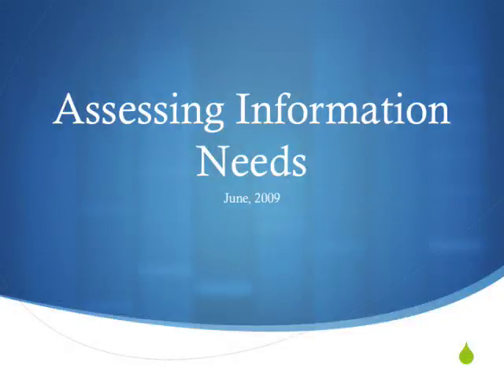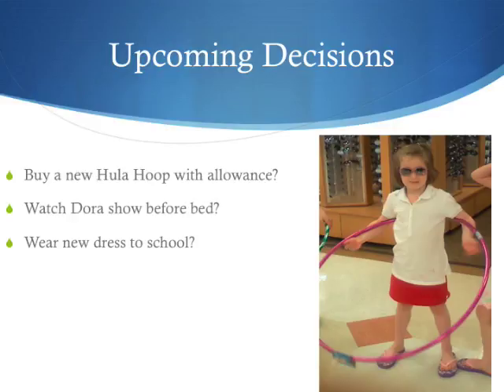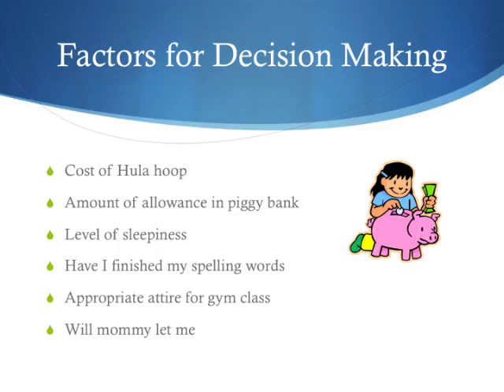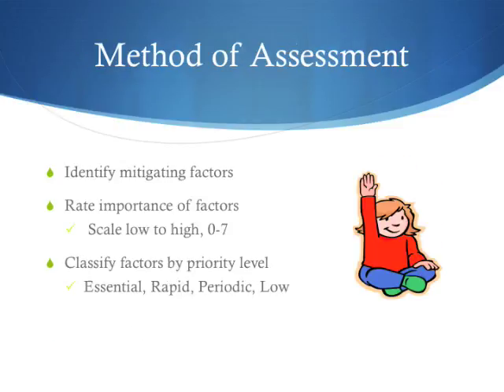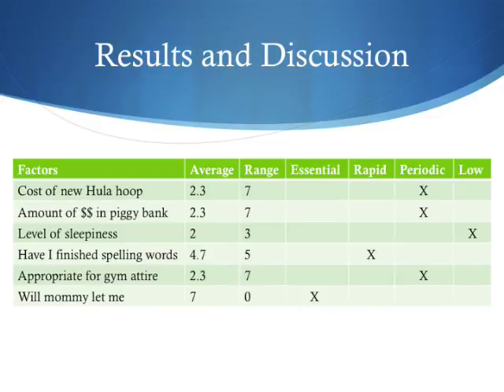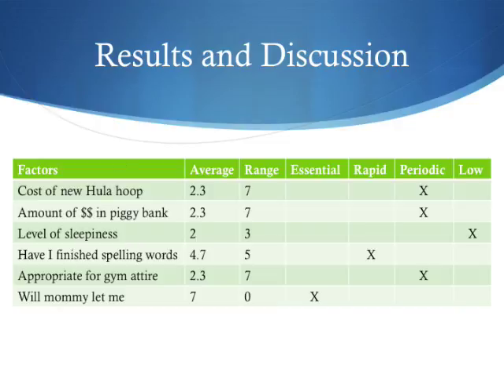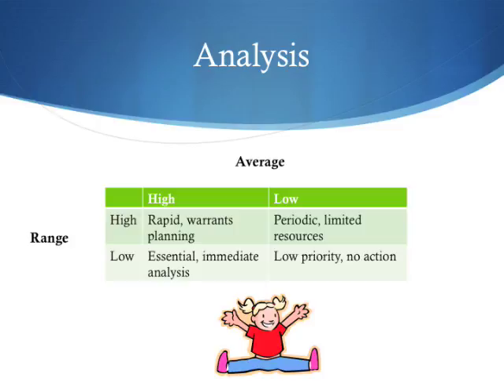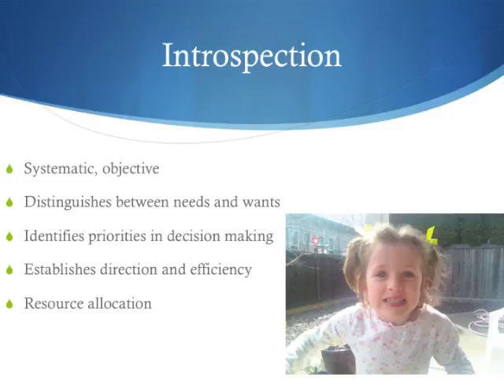vendorselectionsjm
Assessing Information Needs